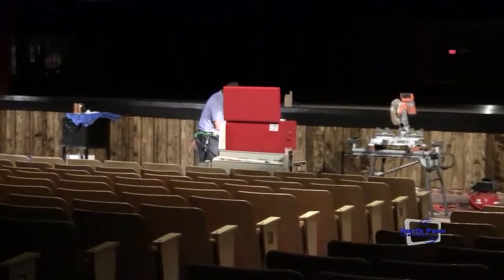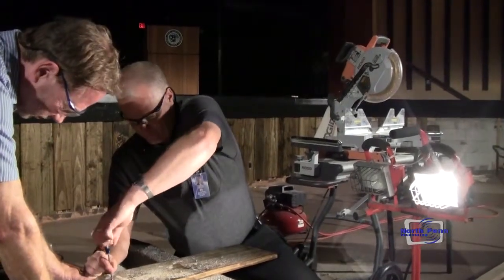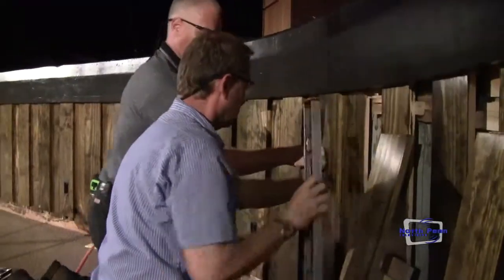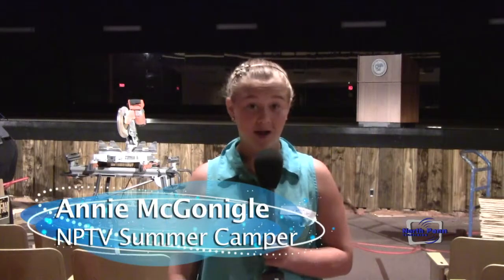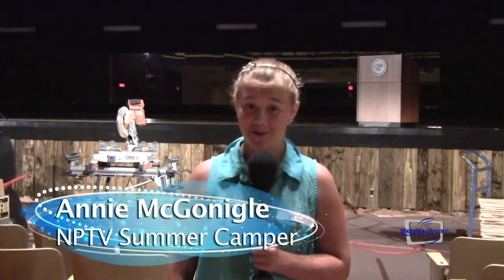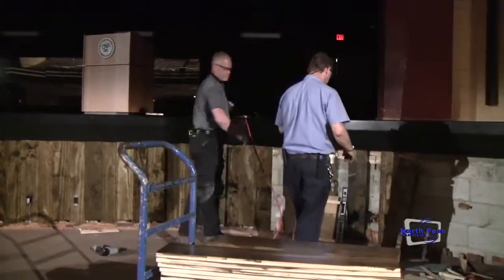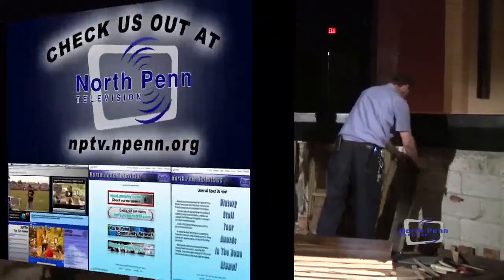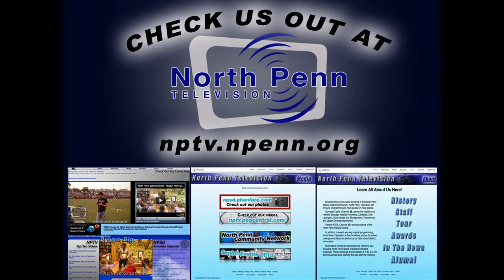North Penn High School Stage Wall Refurbishment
North Penn Television Summer Camper Annie McGonigle filed this report on the NPHS stage wall refurbishment in the summer of 2013.